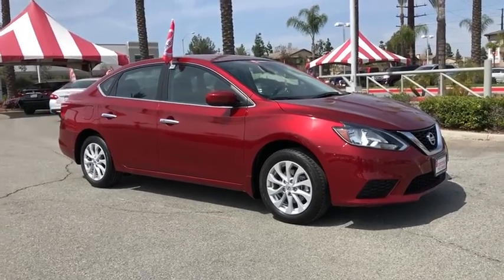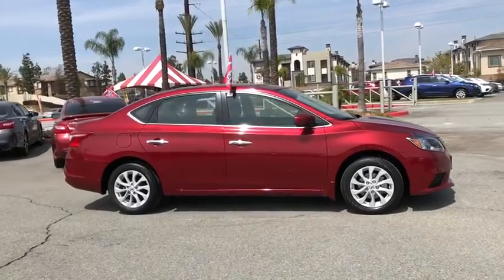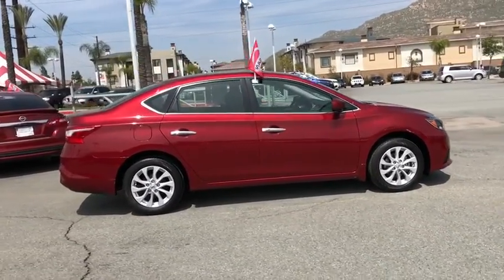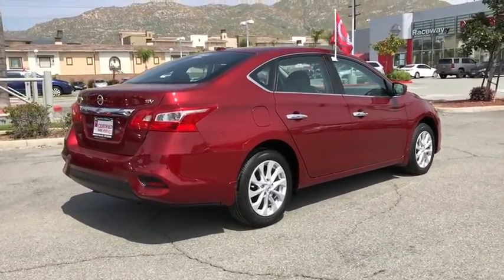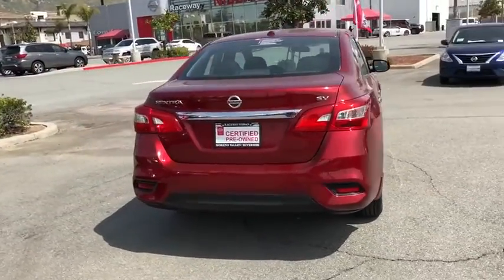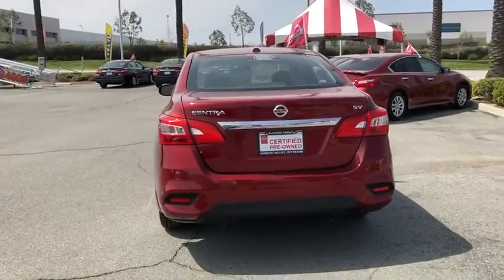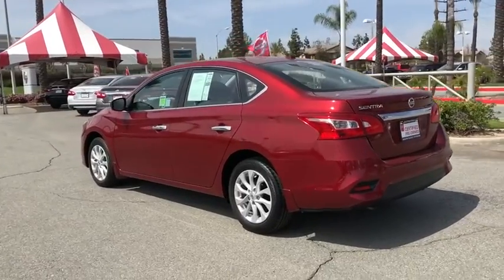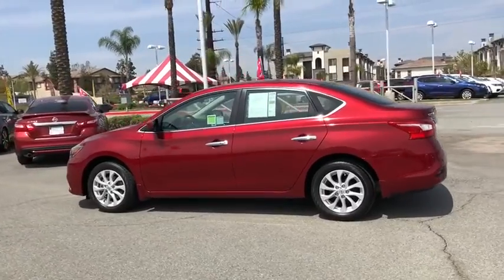2018 Nissan Sentra Moreno Valley, Riverside, Hemet, Perris, Temecula, CA P5394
Red Alert U 2018 Nissan Sentra available in Moreno Valley, California at Raceway Nissan. Servicing the Riverside, Hemet, Perris, Temecula, CA area.

Raceway Nissan
6030 Sycamore Canyon Blvd

Recent Arrival!brbrbrCARFAX One-Owner. Clean CARFAX. Red Alert 2018 Nissan Sentra SV FWD CVT with Xtronic 1.8L 4-Cylinder DOHC 16V Sentra SV, 4D Sedan, 1.8L 4-Cylinder DOHC 16V, CVT with Xtronic, FWD, Red Alert, Charcoal w/Cloth Seat Trim.brbr29/37 City/Highway MPGbrbrbrWe have many different makes and models available including a wide selection of cars, trucks, vans, and SUV's. Raceway Nissan auto group has access to thousands of new and used vehicles which means we can find the right vehicle FOR YOU.